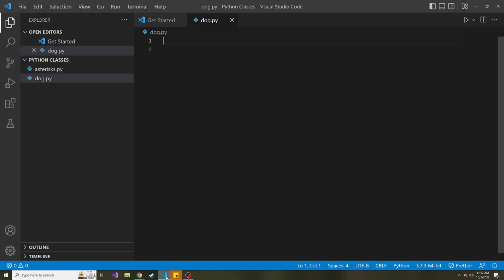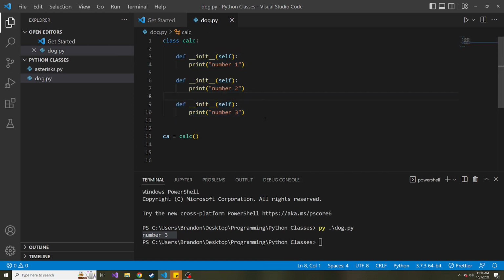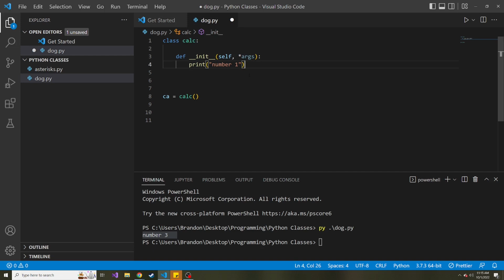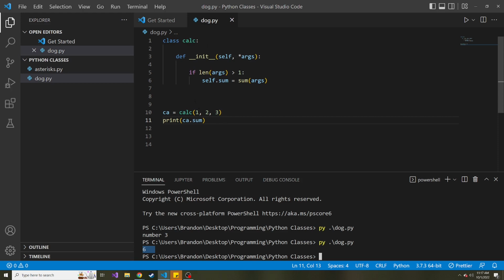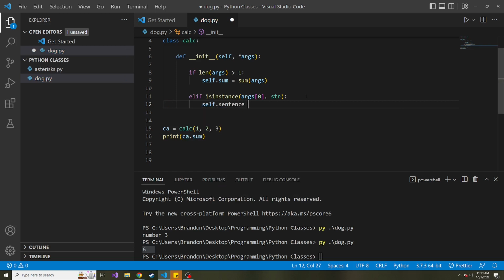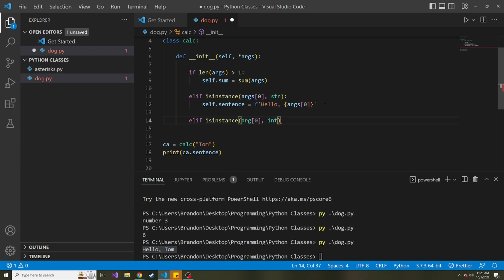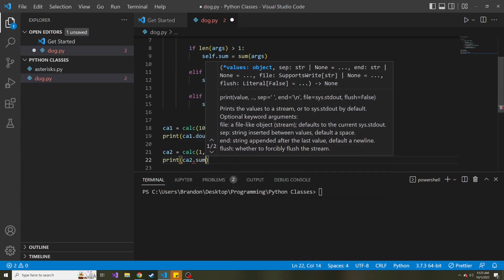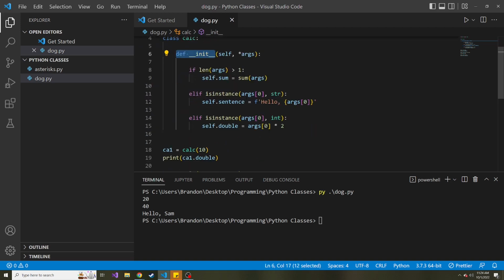How to Have Multiple Constructors in Python - Python Init Method Tutorial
Python Crash Course Book